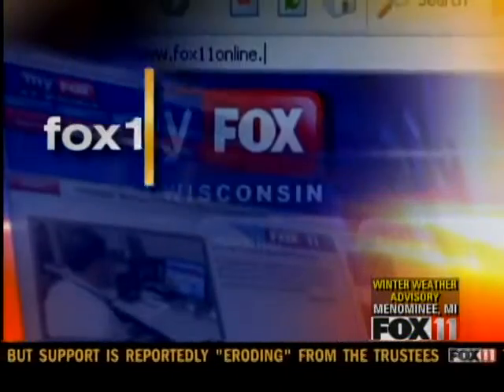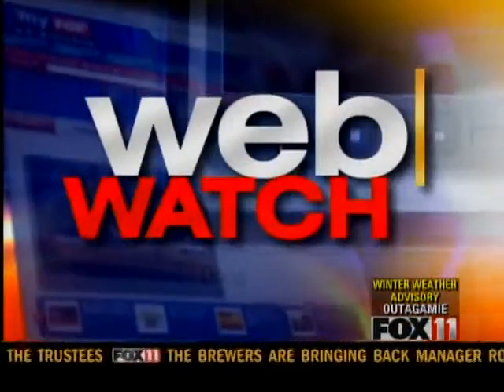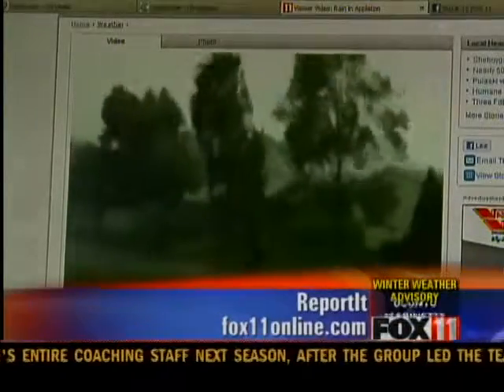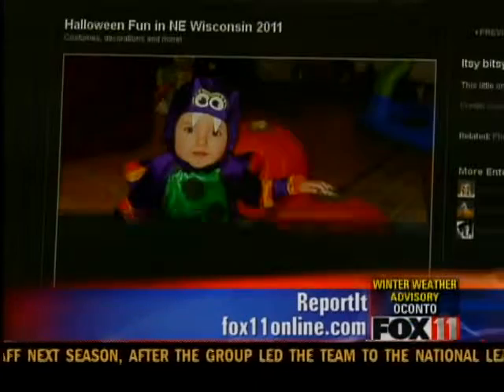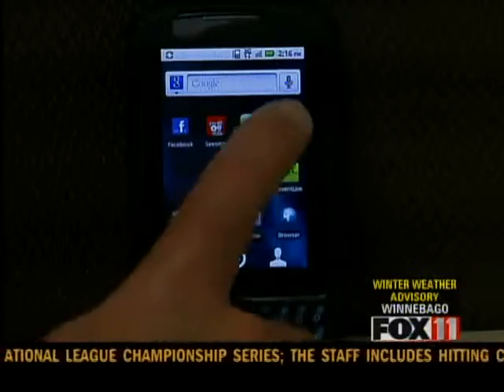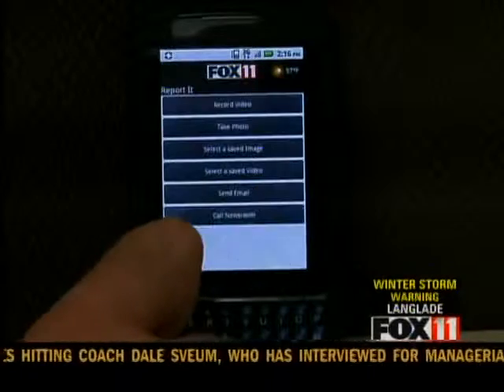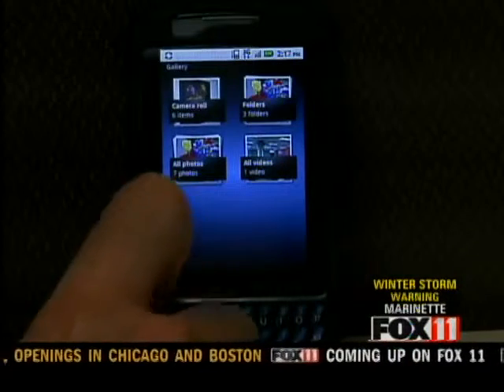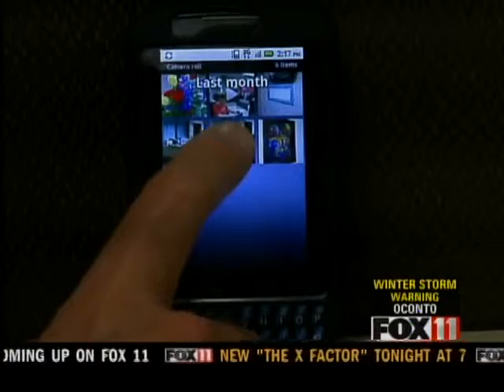ReportIt to fox11online.com!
to submit your photos and videos.